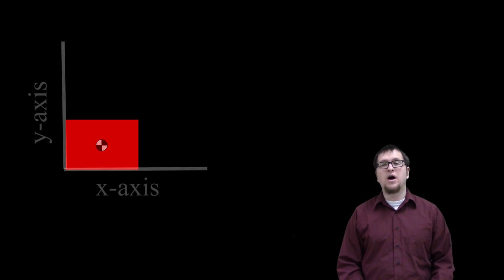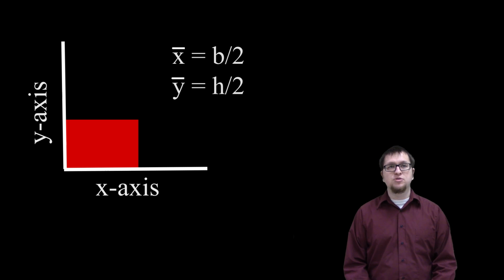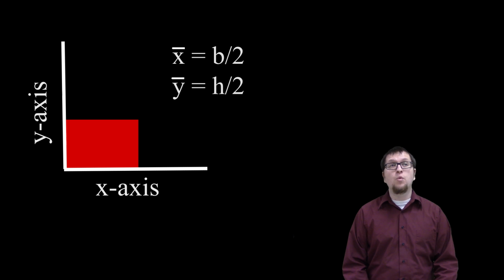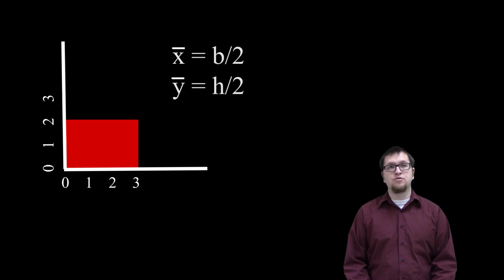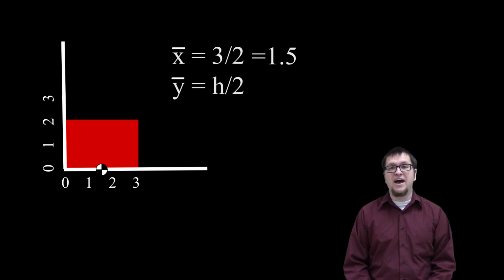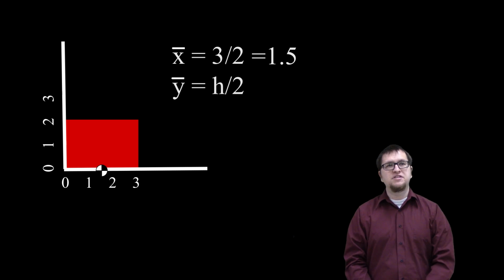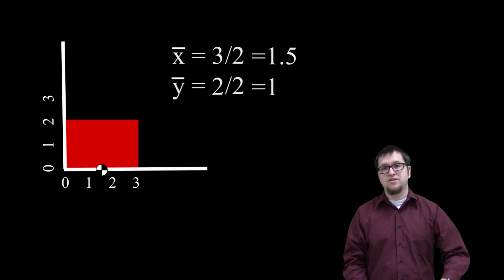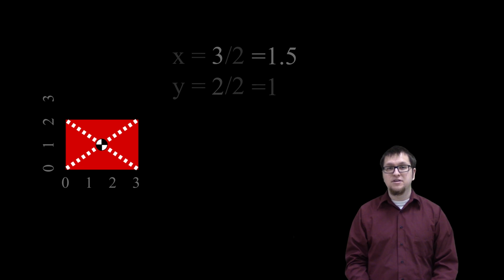Basic Centroids: Rectagle